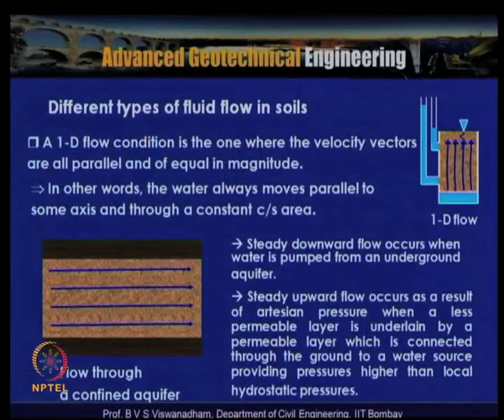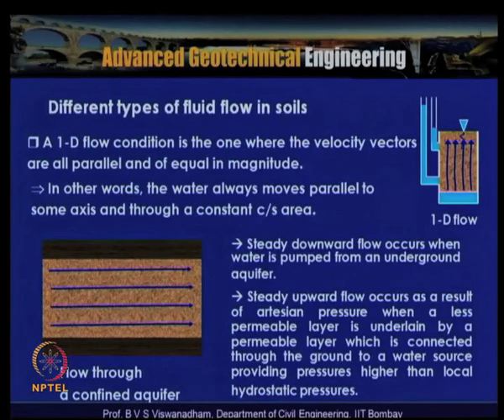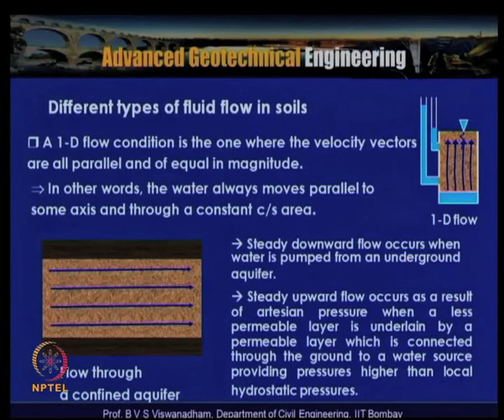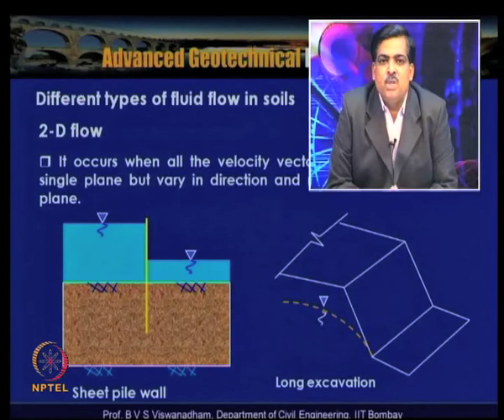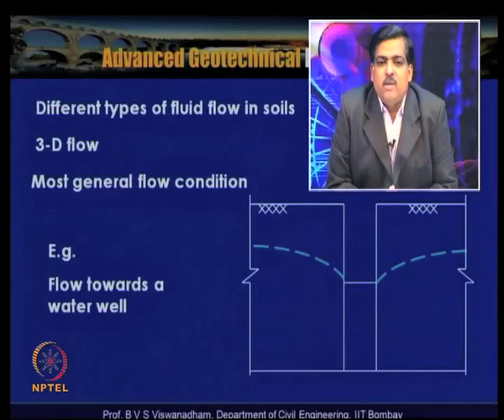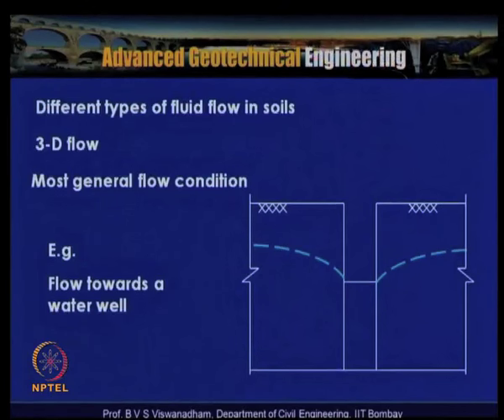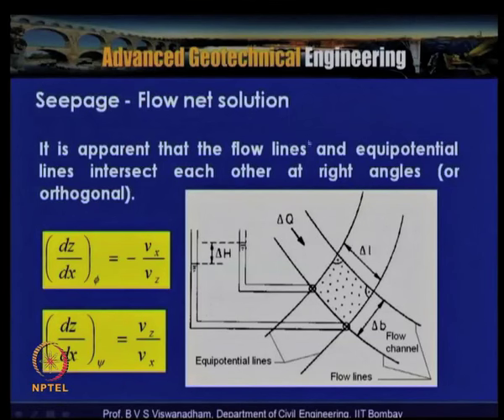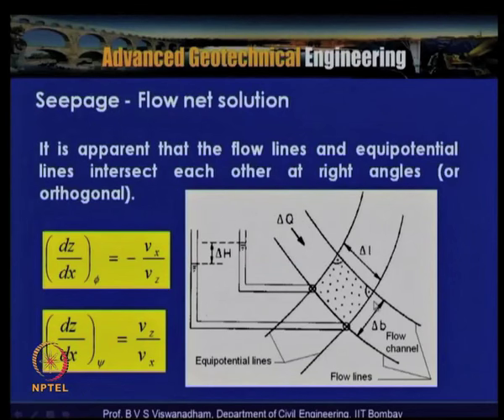Mod-02 Lec-15 Permeability and Seepage - 4